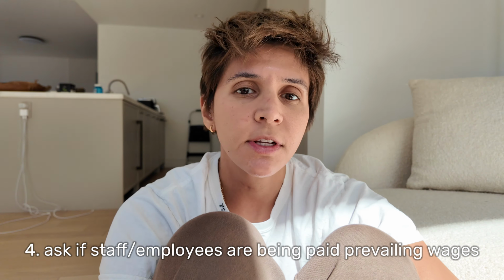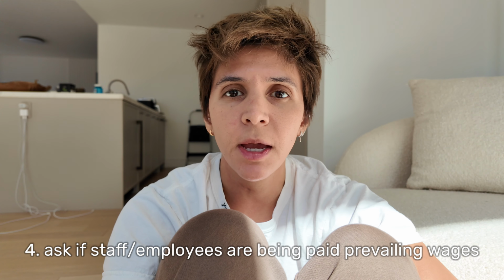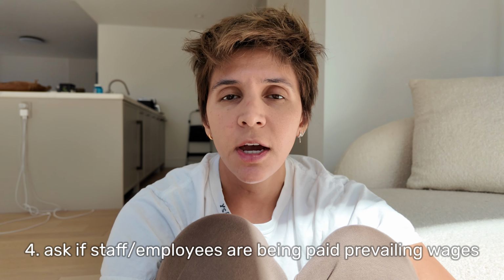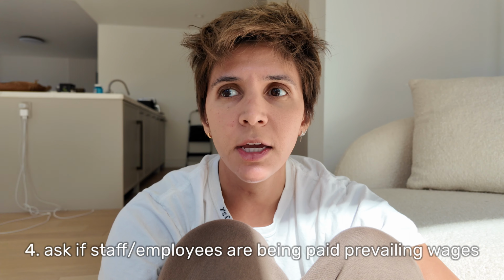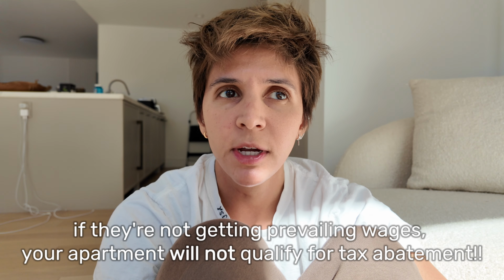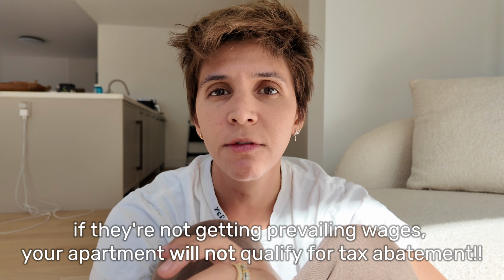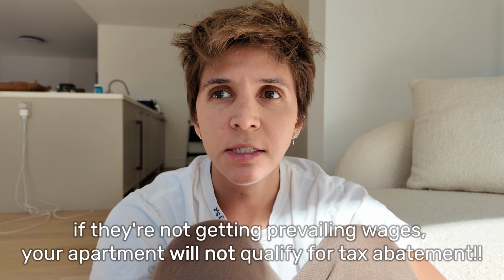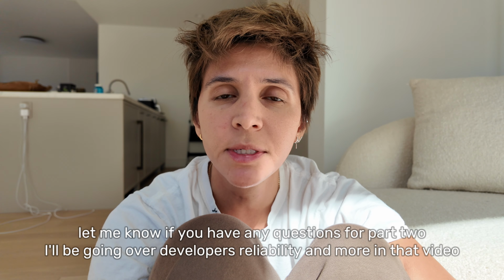Buying A Condo in NYC? In A New Development? Watch This First! 🚨 What to Know Before You Buy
Buying a condo in a newly developed building in NYC? Don’t get caught off guard by unexpected costs and hidden pitfalls! In this video, we break down the key things every buyer should know before signing the contract. From rising common charges and taxes to apartment warranties and tax abatements, we’ll help you make a smart investment and avoid costly surprises.

🔹 What You’ll Learn:
✔️ What sellers and agents won't tell you
✔️ Why common charges and taxes often increase after the first year
✔️ How apartment warranties protect you—and what to check for
✔️ The importance of staff earning prevailing wages for tax abatements

🏡 Thinking about buying a condo? Watch this before making a decision!